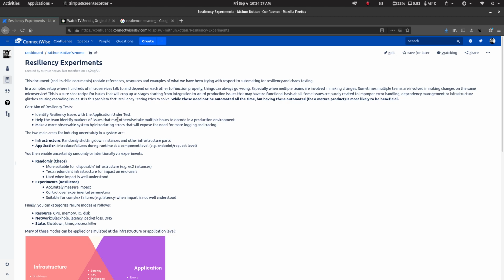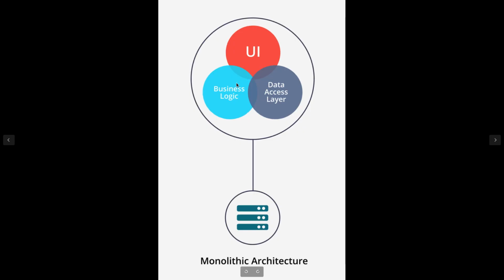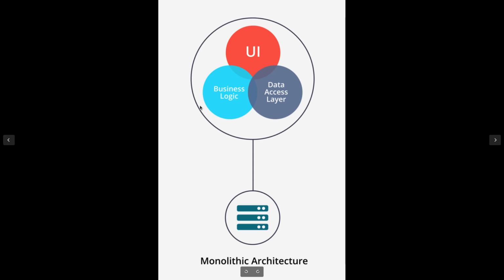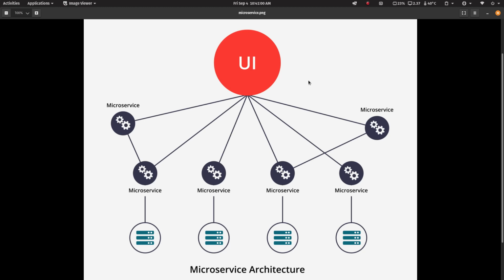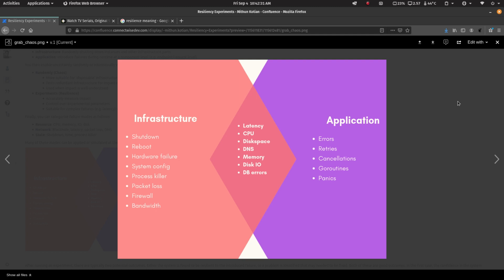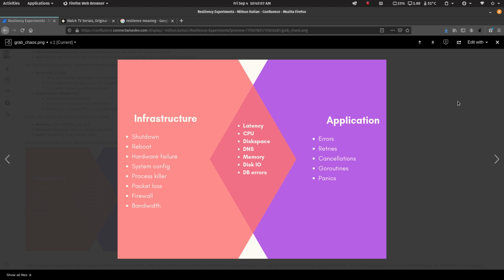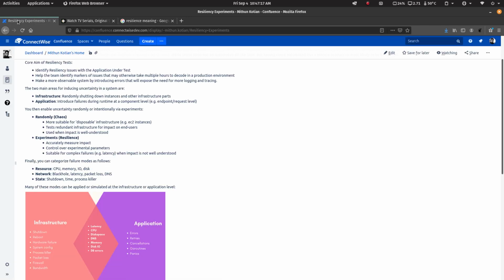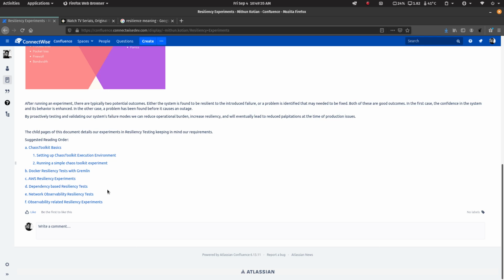Resiliency Testing - Introduction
An Introduction to Resiliency

What to test/plan for
Can it be automated?